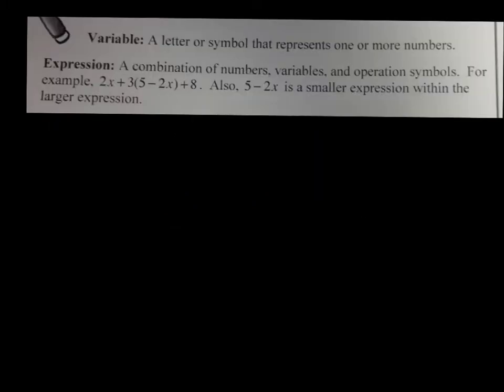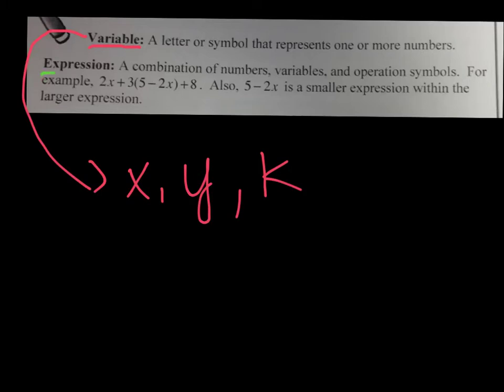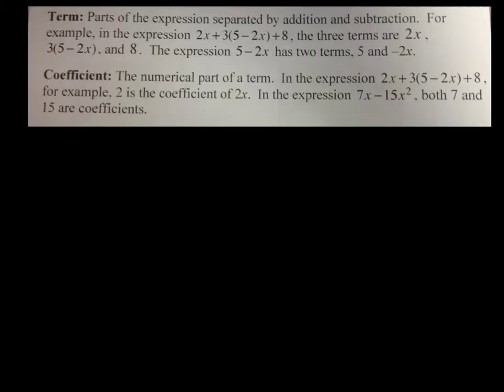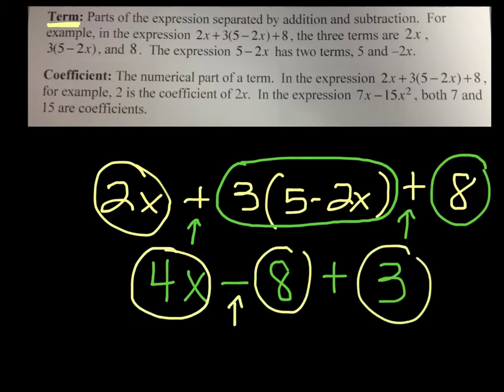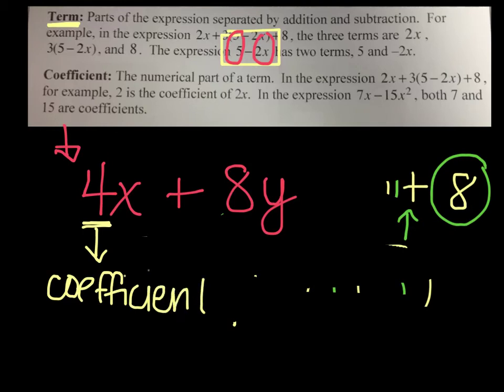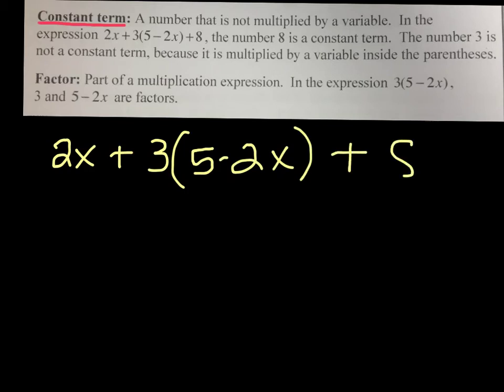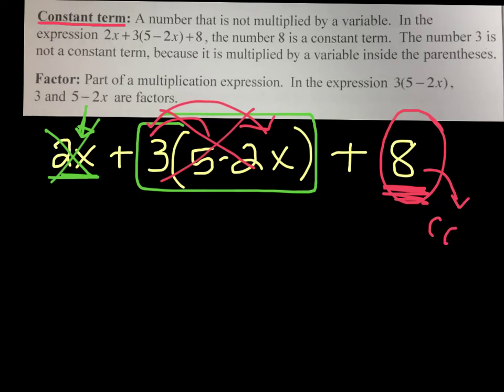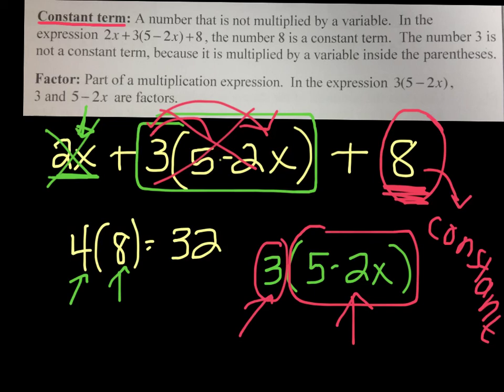Vocab Review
Variable, expression, term, coefficient, constant term, factor